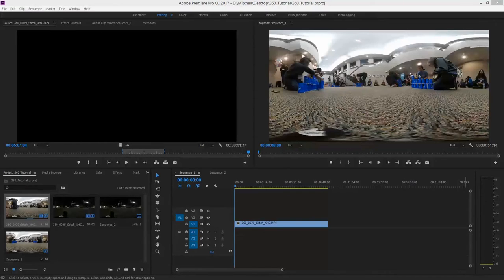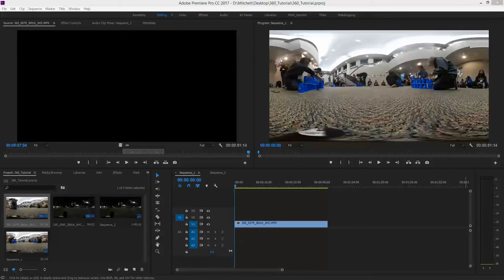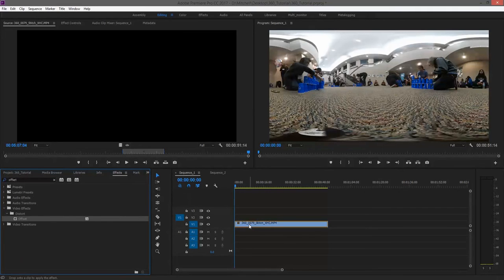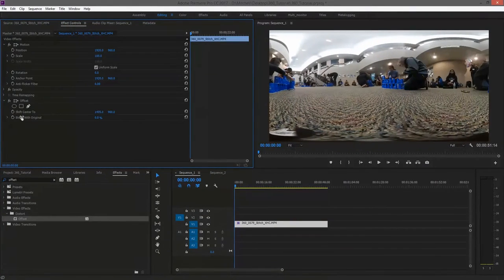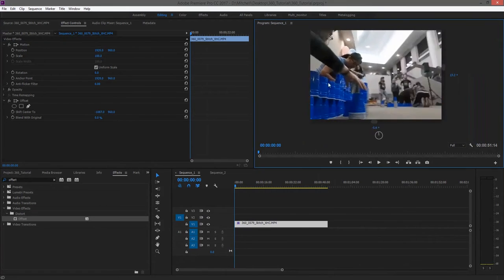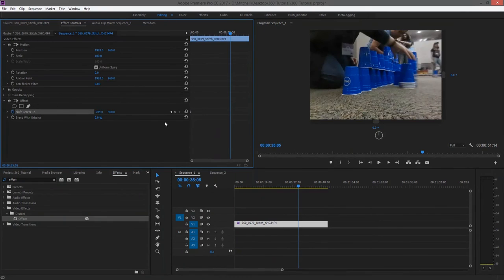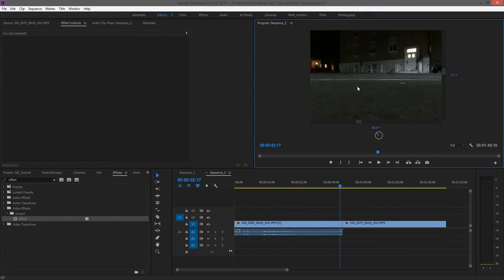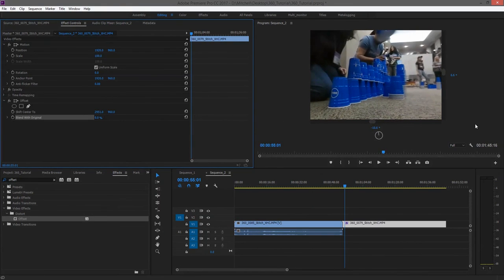setting center points in 360 video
If you're having trouble setting a center point for your 360 videos, this tutorial should help. Please note that it uses Premiere Pro CC 2017, and steps may be different on older versions, or using different software (Final Cut X can also handle 360 video files).